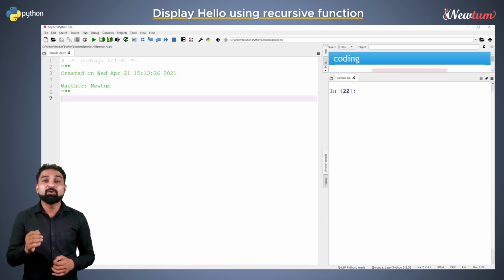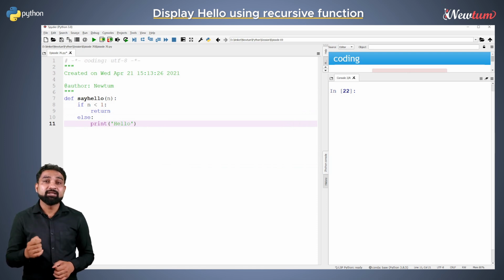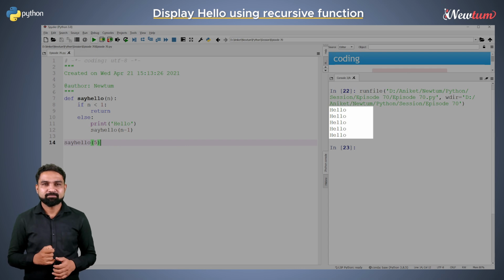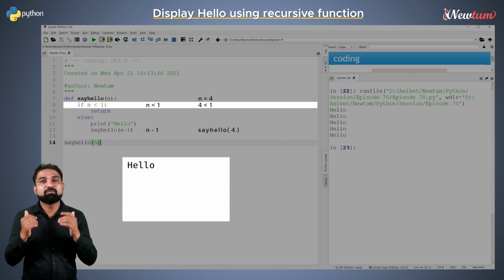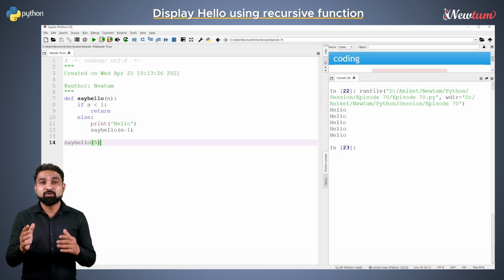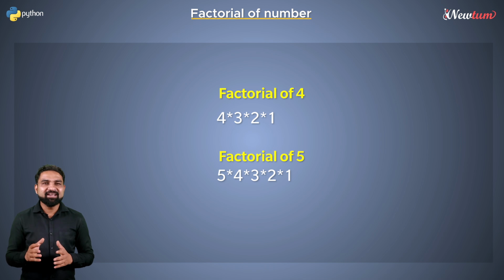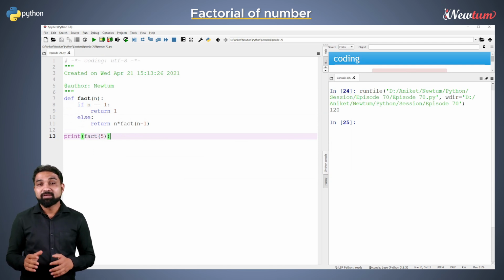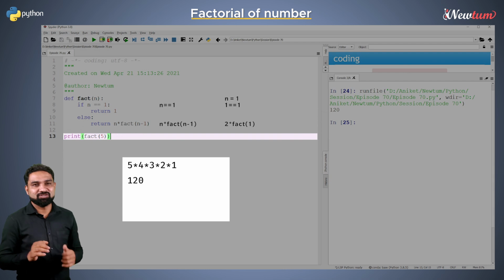Recursive Function in Python | Python for Beginners | Chapter 70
In this Python tutorial, we’ll explore one of the most powerful concepts in programming — the Recursive Function.

A recursive function is a function that calls itself until a specific condition is met.
In this session, you’ll learn:

What is a Recursive Function

How recursion works internally in Python

Printing “Hello” multiple times without using loops

Recursive approach to find Factorial of a number

Understanding how function calls stack and return values in recursion

Difference between loop-based and recursive logic

💡 Recursion may sound complex at first, but with these simple examples, you’ll see how elegant and useful it can be in problem-solving and data processing.